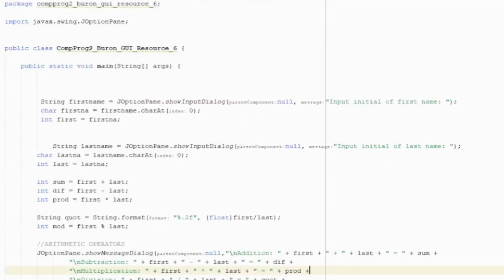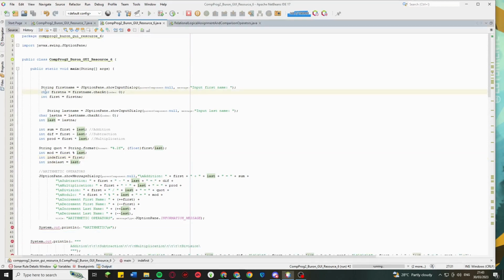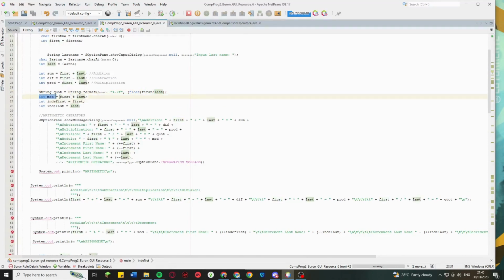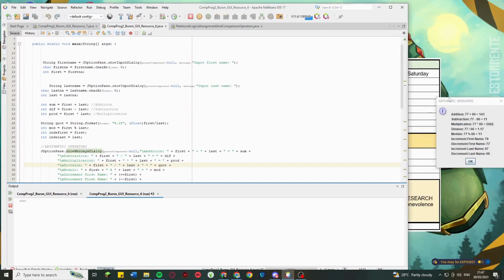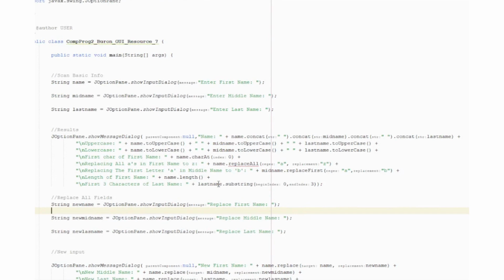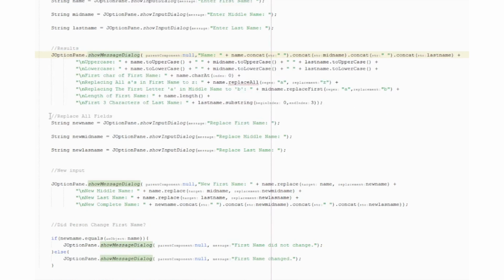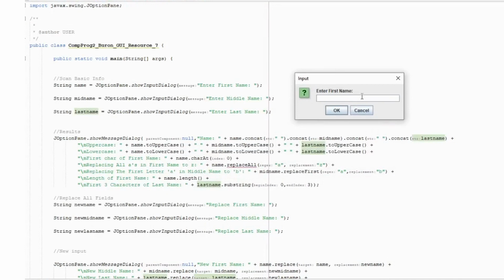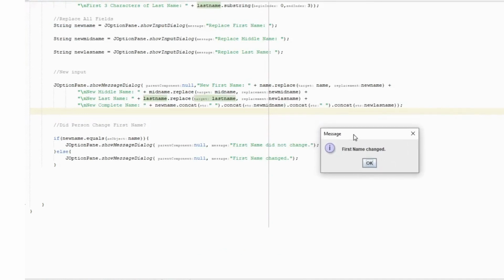GUI and Console Display